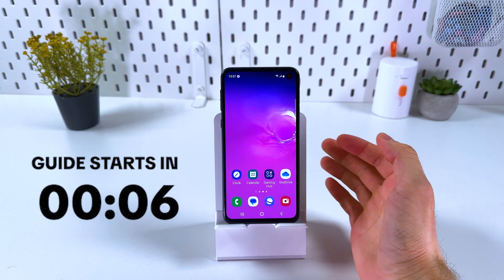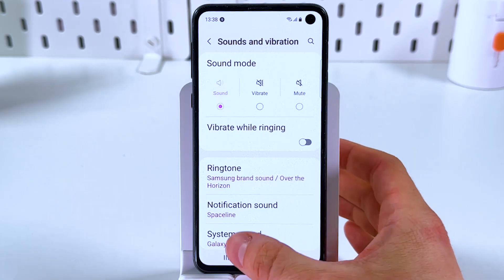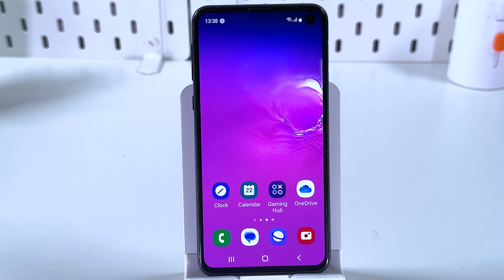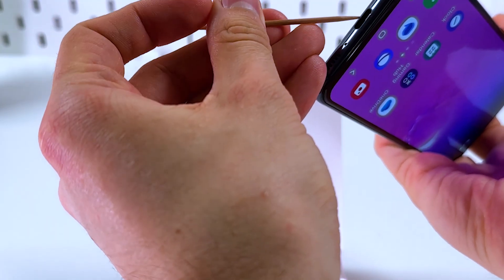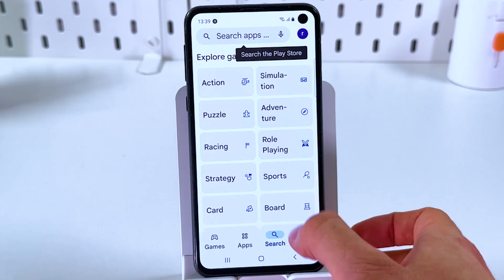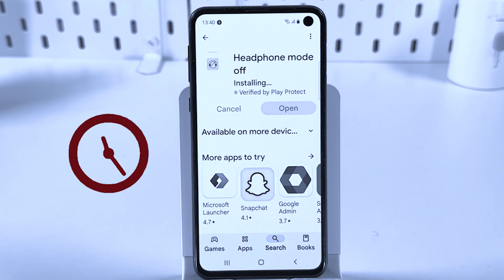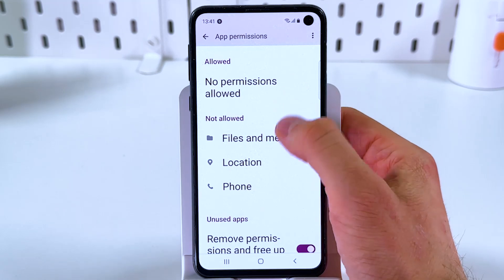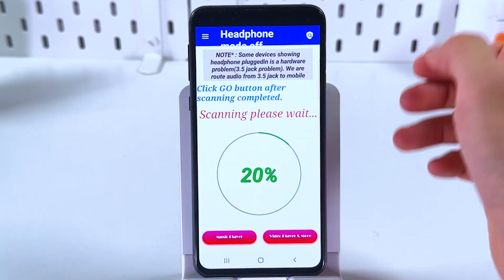How to Fix Stuck Headphone Mode on Android Phones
Struggling with your Android device stuck in headphone mode even when no headphones are plugged in? In this video, I'll guide you through various methods to fix this annoying issue, from simple settings adjustments to more advanced troubleshooting like cleaning the headphone jack and using specific apps for older versions of Android. You'll learn how to resolve this common problem in no time, ensuring your phone functions properly without any unwanted interruptions in audio output. So if your phone seems to think the headphones are still connected, this is the video for you!

This video also covers the following topics:
Fix Android's Stuck Headphone Mode - A Simple Guide
Troubleshooting Headphone Mode Issues on Android Phones
Android Tutorial: Deactivating Stuck Headphone Mode